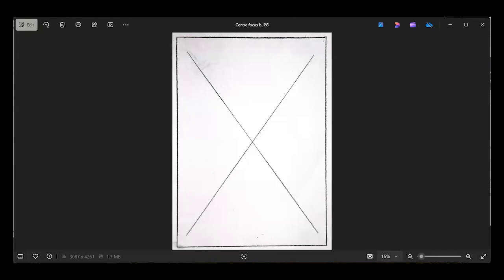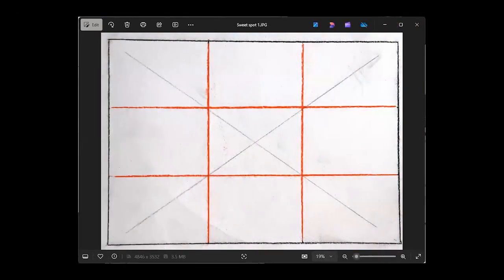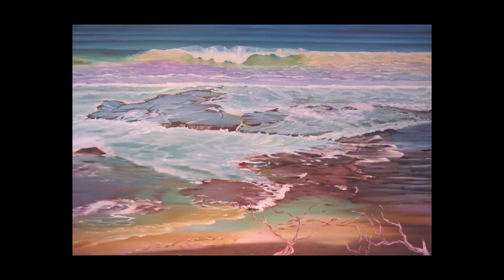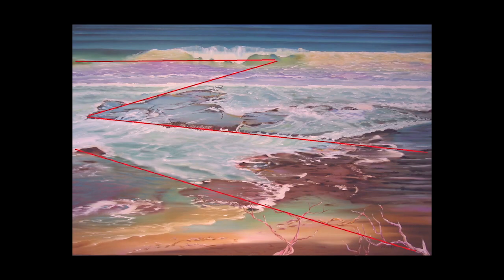Art and the Art of Illusion No. 3. Leading The Eye With Form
ARTISTS RETREATS: This is call to all practising artists at any stage of their career. We are excited to announce that we are running artists retreats in Luxor Egypt from October 2026 to April 2027.

Art and the Art of Illusion No. 3. Leading The Eye With Form. If you are a practising artist wanting to develop your skills further, or an art lover wanting to get into the mind of the artist then this series is for you. We look at the work of a variety of visual artists and explore the way they manage to 'deceive' the eye, to create the illusion there is a whole world beyond the flat surface of the canvas. In this video we look at classical form through the works of John Constable, Andrew Wyeth, Rowland Hilde, Fred Williams and Ngaire J.